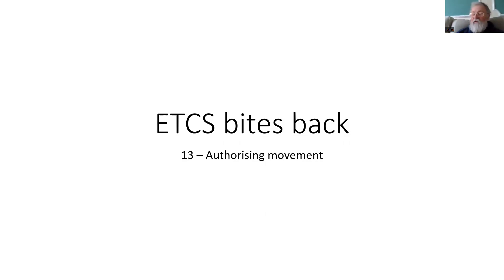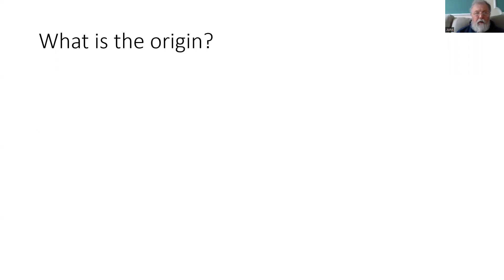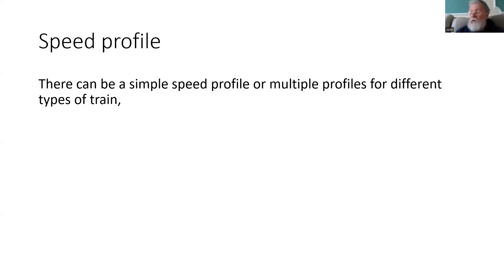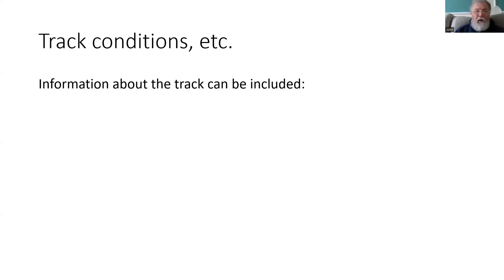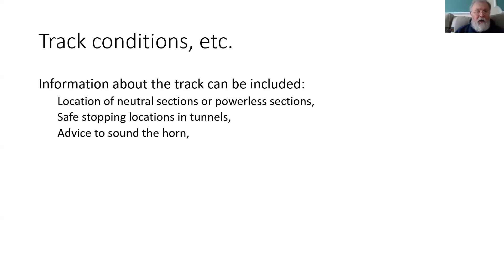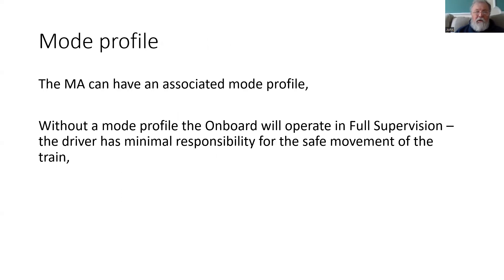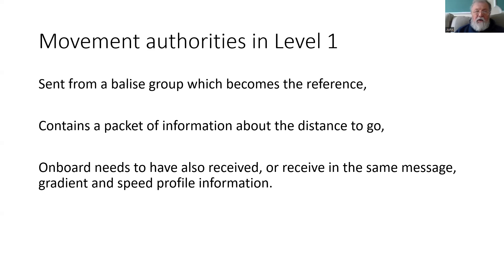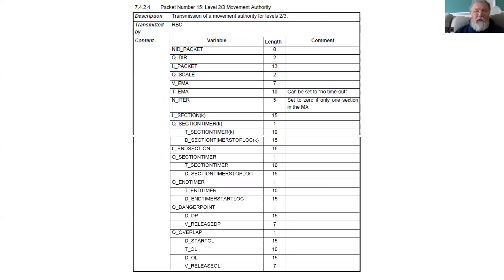ETCS Bites Back - 13 (Movement Authorities)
Starting to look at what information the Onboard requires for a movement to be authorised.